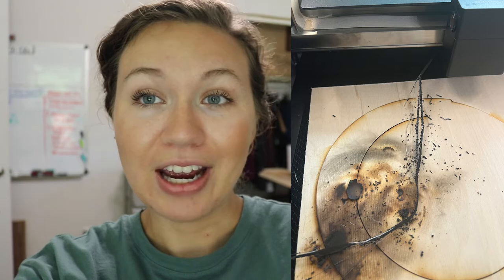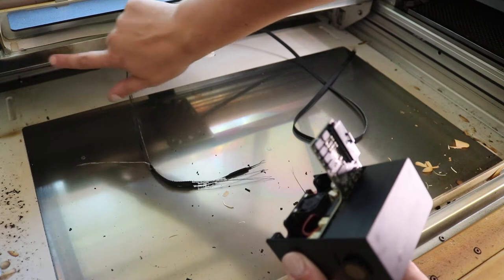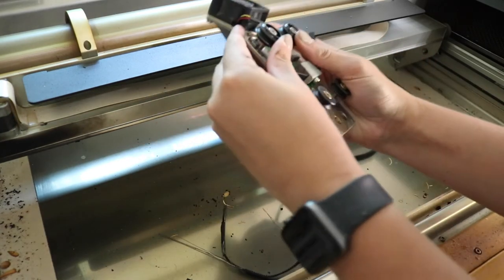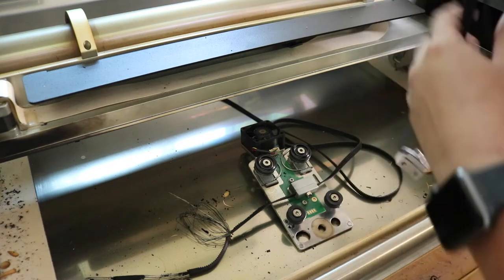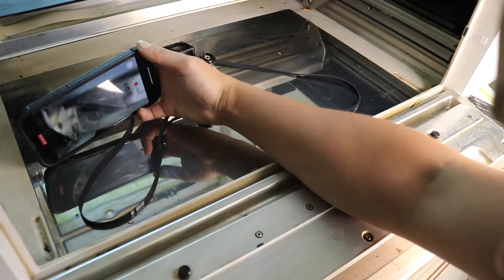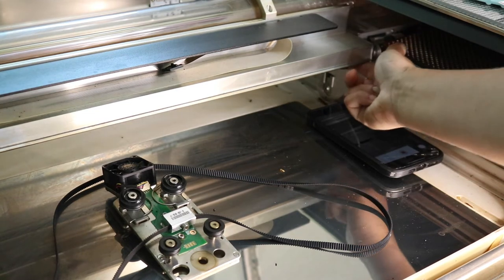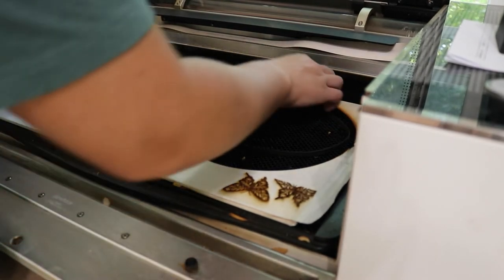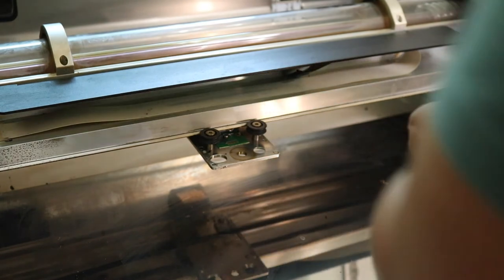My GLOWFORGE caught on FIRE! Replace Driver Belt/ Remove Glowforge Carriage Plate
So... I had a fire in my Glowforge Laser.
In this video, I need to replace the Driver Belt that moves the Glowforge Laser Head as well as show how to remove the carriage plate for cleaning and repair purposes. I was intimidated to do this, but it ended up being painless with these easy steps.